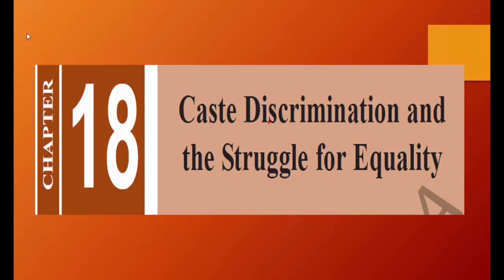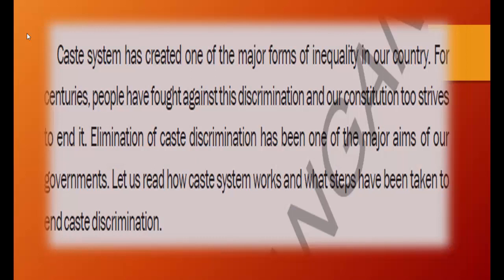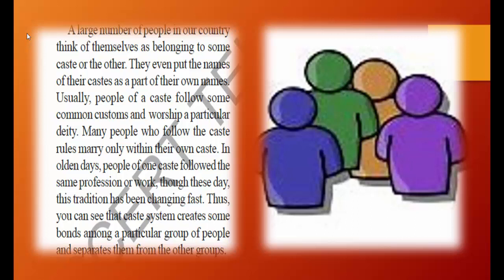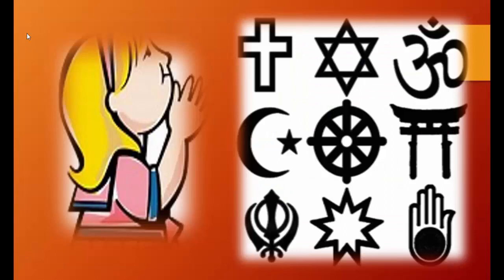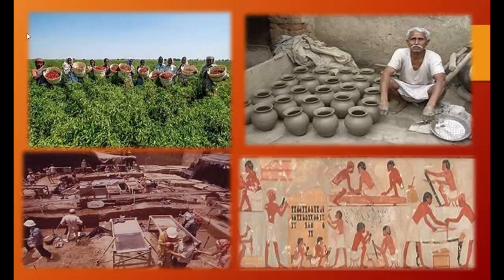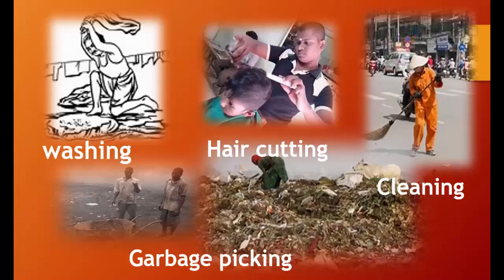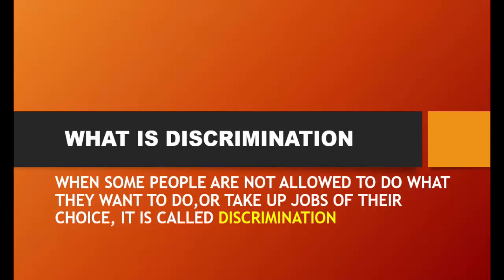CASTE DISCRIMINATION AND THE STRUGGLE FOR EQUALITY.||7TH CLASS|| CHAPTER 18.